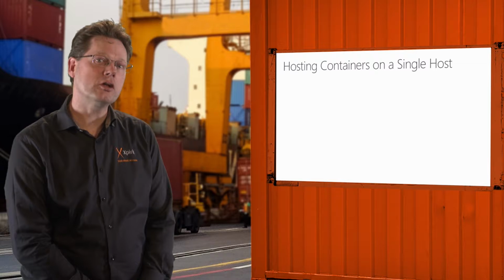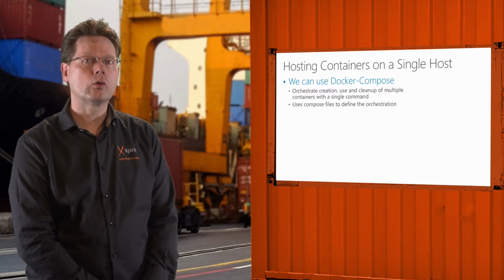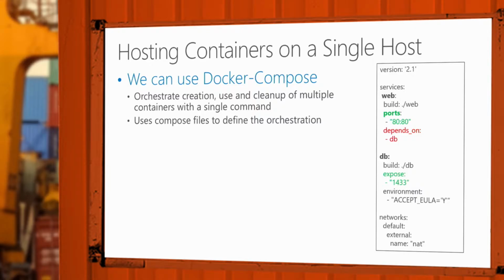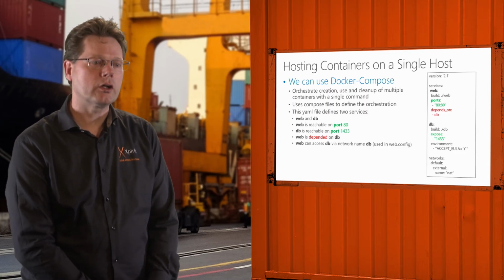Module 1 4 1 intro